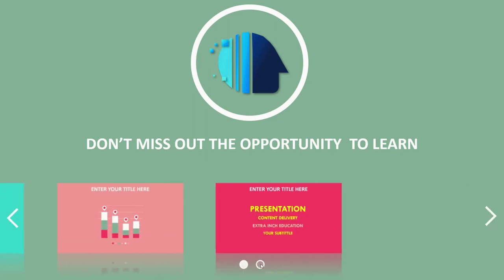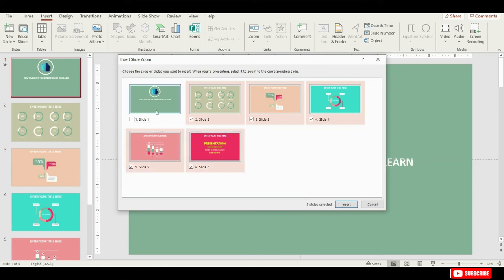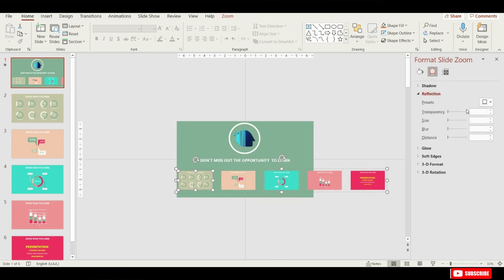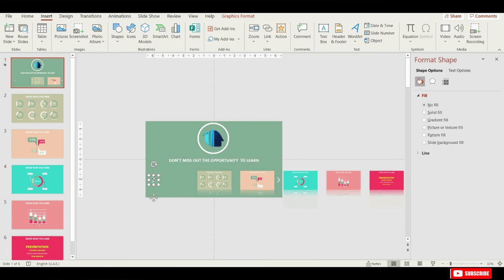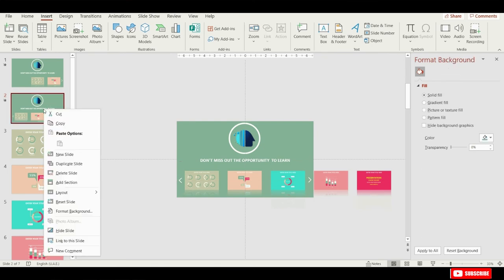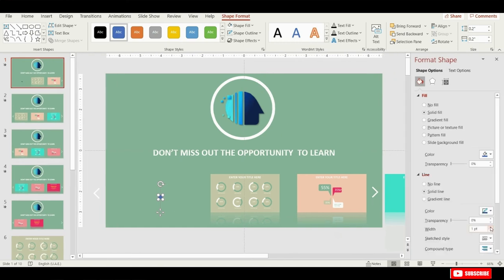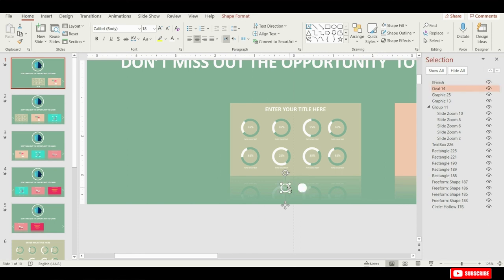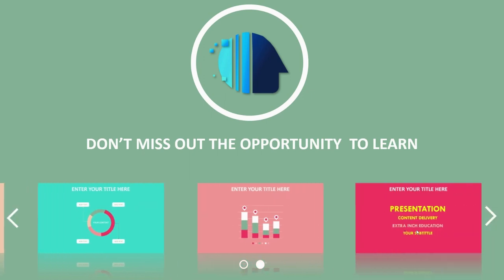PowerPoint Tricks you Should Know! (Scrolling Slide & Zoom)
in this video we will combine two of the most exciting PowerPoint Office 365 features - Morph transition and Slide Zoom - and create this awesome scrolling slide zoom navigation. we can scroll through the slide zoom, zoom into any of them, come back and continue scrolling.

I have given the Interactive Scroll Buttons which will enable the user to scroll between one slide to slide to other slides.  Slide scrolling effect  is very useful to showcase offices presentation in different slides and adding slide Zoom Transition and converted to a slide show and show the audience by clicking scroll buttons and zoom to the specific slide and explain in detail.